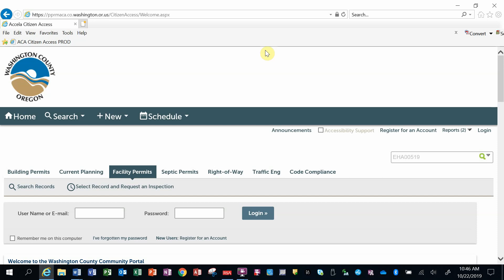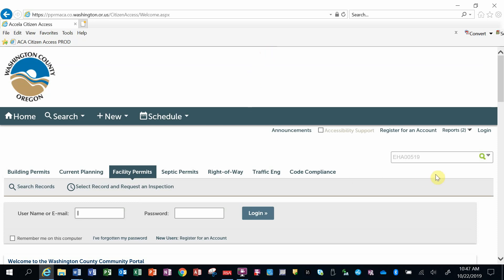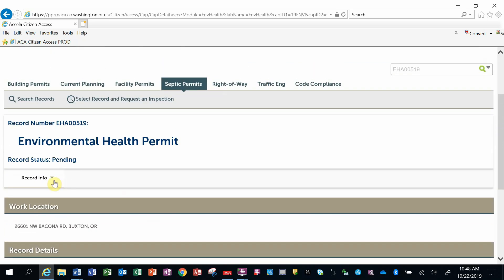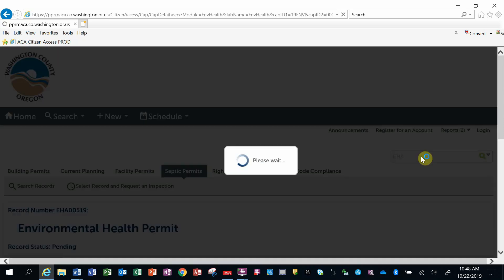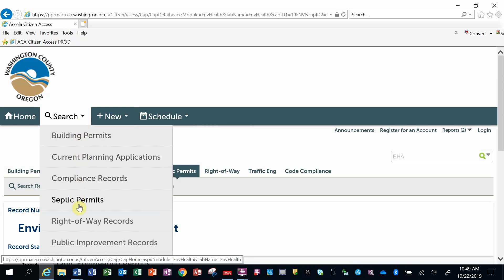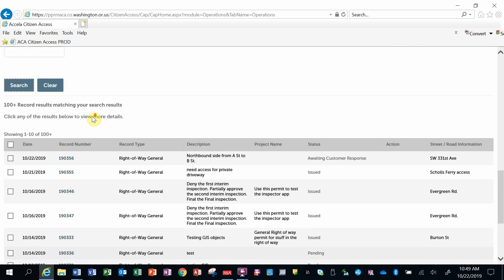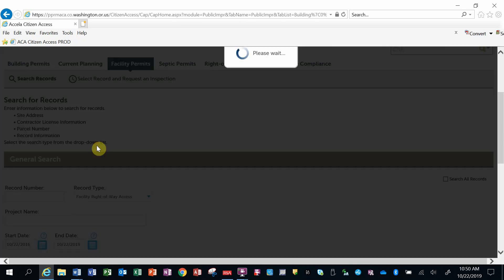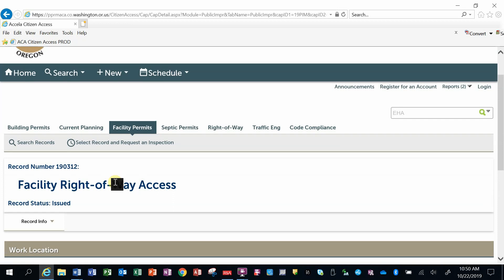How to Search | Washington County Public Permitting and Services Portal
Learn how to search in the Washington County Public Permitting and Services Portal.